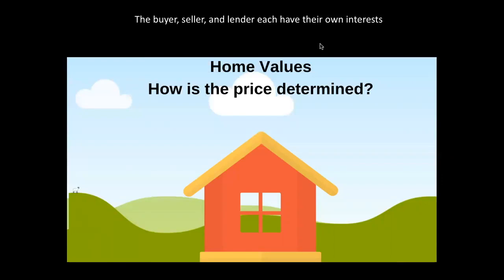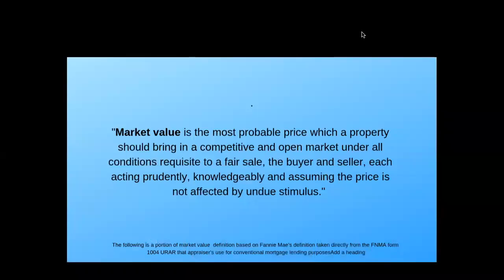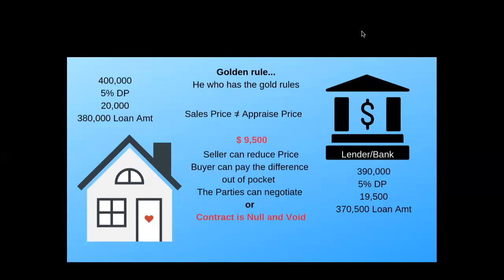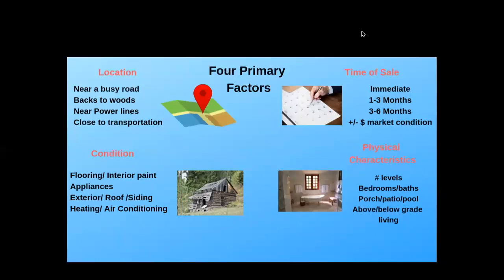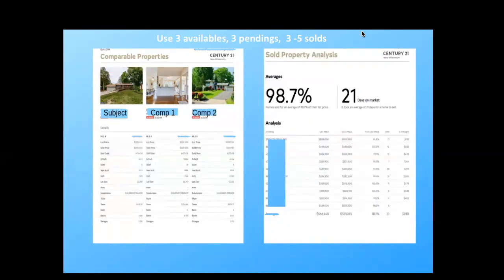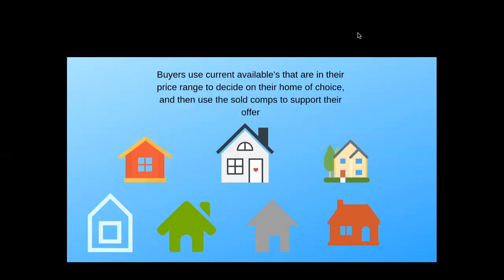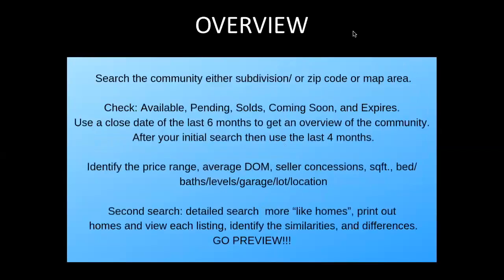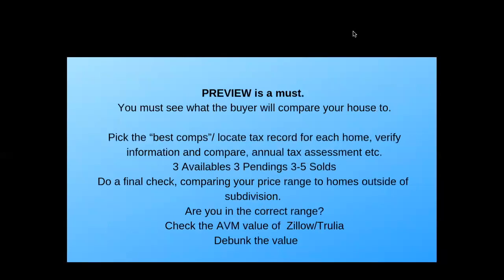What is your home worth Estimating home Values